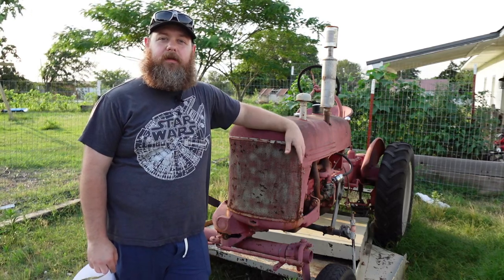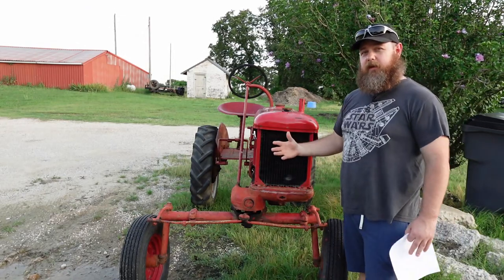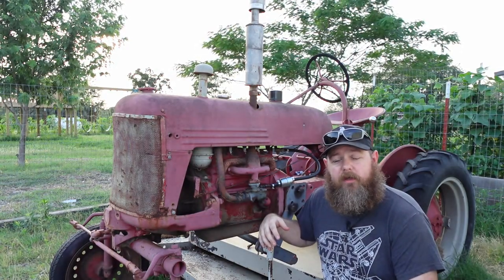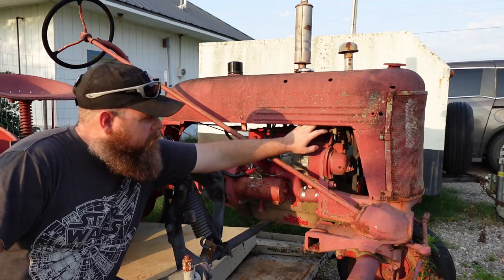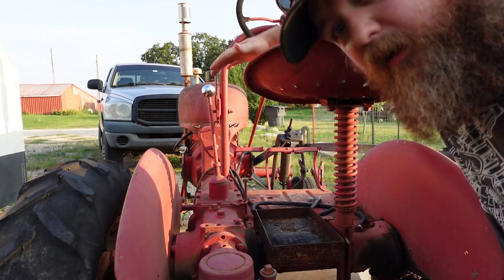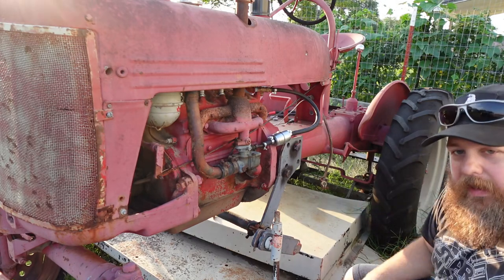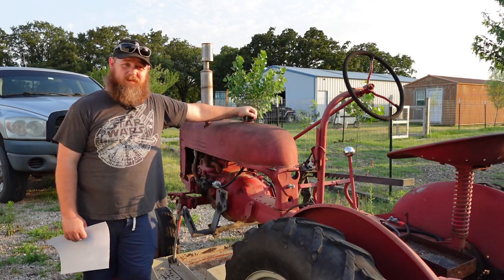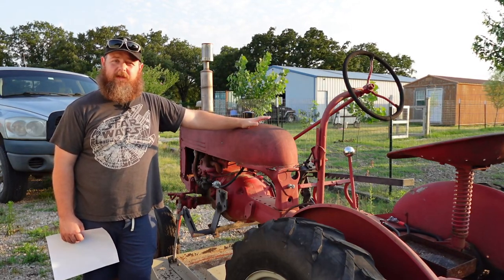A Semi-Quick Introduction to the Farmall Cub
If you're interested in learning more about the Farmall Cub, then watch this quick introduction! In this video, we'll discuss the Farmall Cub, its history, and how you can start restoring it.

This introduction to the Farmall Cub is a great way to get started if you're interested in learning more about this classic tractor. We'll discuss the different parts of the tractor, and give you an overview of where to start. If you're interested in starting a farm or homestead, the Farmall Cub is a great starting point!